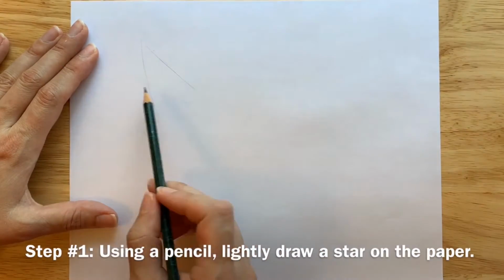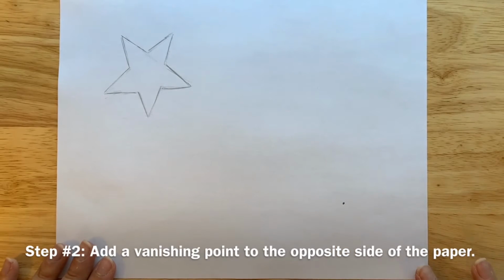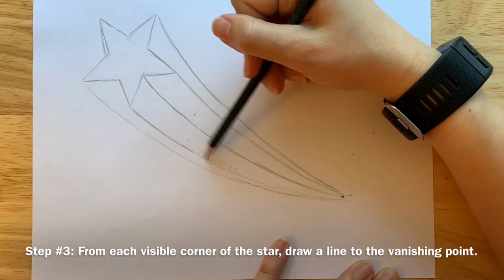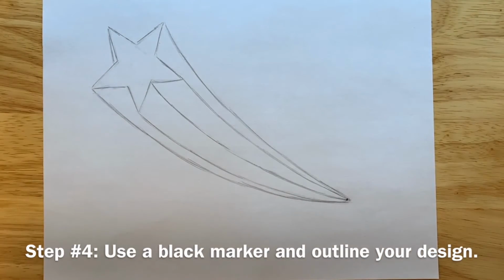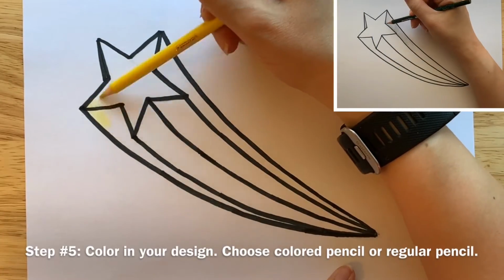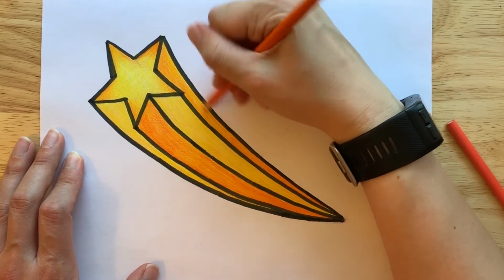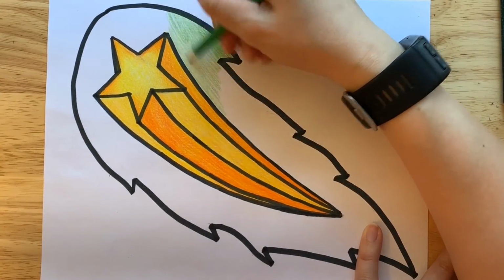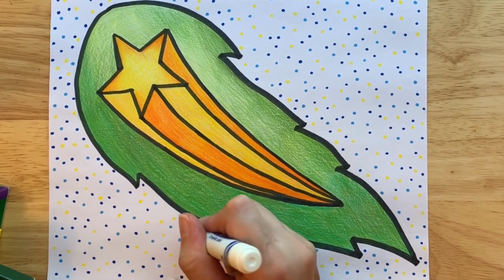Create a One Point Perspective Star - with Rebecca Speech